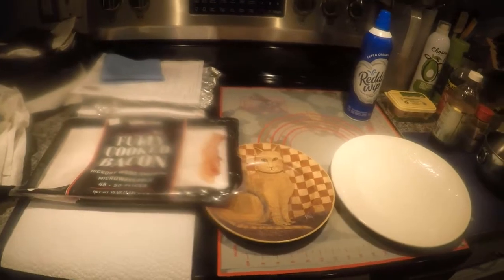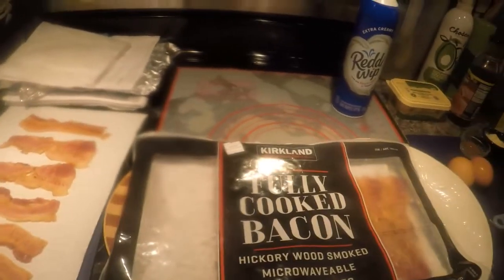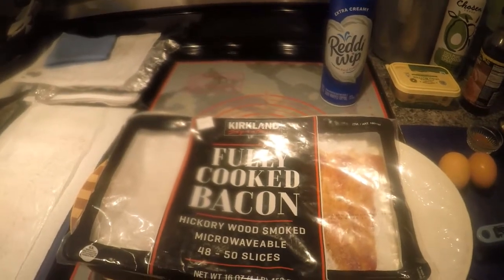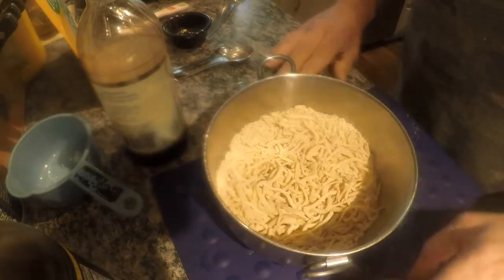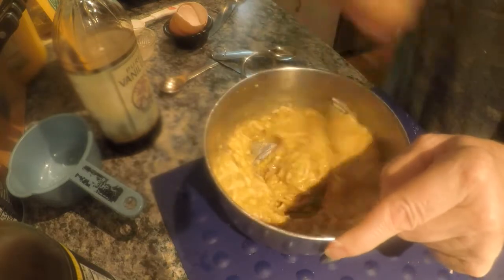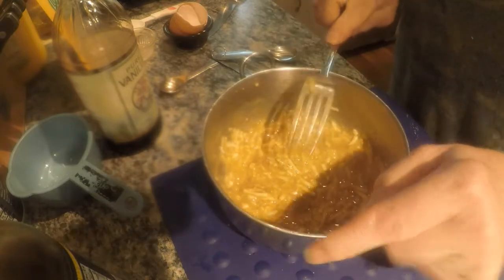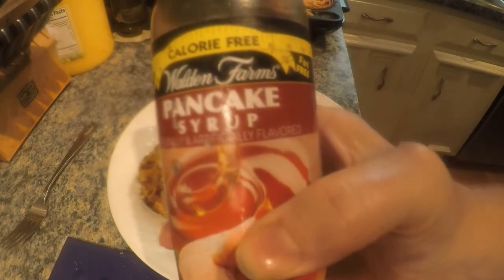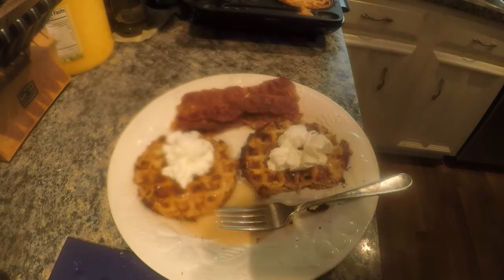Sugar & Gluten Free "Eggo" Waffles You Can Make at Home ~ SO MUCH BETTER!! 😋😉😀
Cast iron is the best cooking tool many times, but here it isn't!!  See how
I make sugar & gluten free "Eggo" waffles at home that taste better than the
kind at the grocery store frozen section.  Takes only 10 minutes from prep to your breakfast table!  Please see below for recipe ingredient links along with the DASH waffle maker I bought at Amazon.com.  I get no kickbacks - I'm just trying to be helpful!

Amazon link for Dash Waffle Iron

Lupina Lupin Flour as used in video